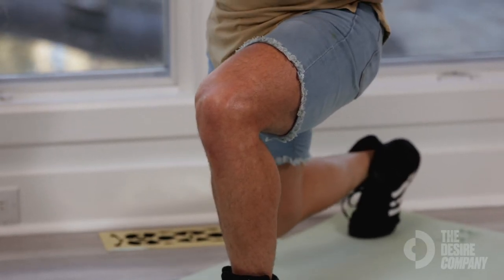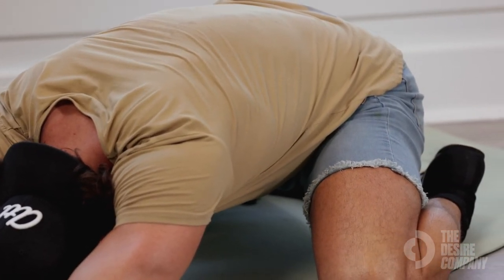Born Primitive WOD Jorts Review by Morgan Findlay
The Born Primitive WOD Jorts are denim shorts made with a polyester and spandex blend that ensures extreme comfort and functionality. Fitness Trainer Morgan Findlay even wears them as he teaches his Beginner HIIT Workout Class! Check out his full review above to learn more.

TIMESTAMPS
00:00 - Intro to the Born Primitive WOD Jorts Review By Morgan Findlay
00:16 - Features Of The Born Primitive WOD Jorts
00:32 - When Morgan First Discovered These Jorts
01:16 - Durability of The Born Primitive WOD Jorts